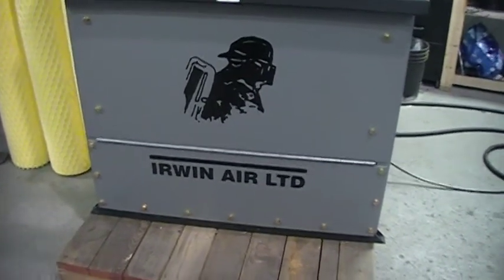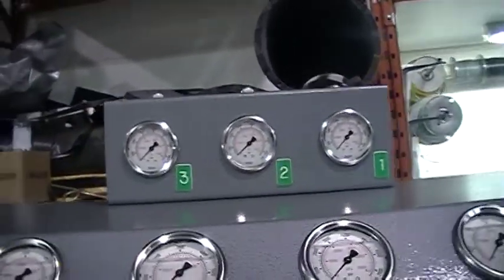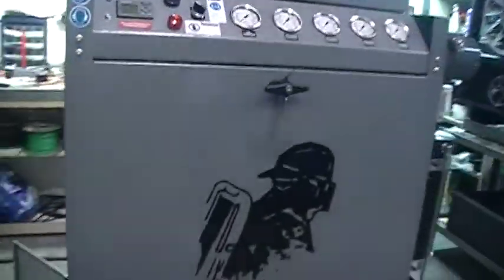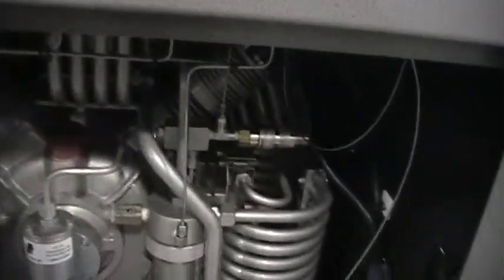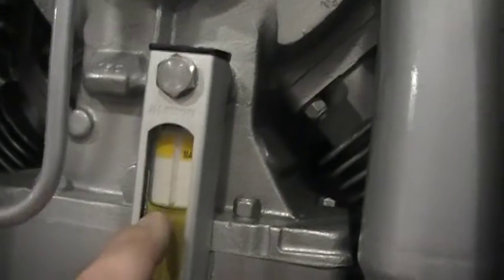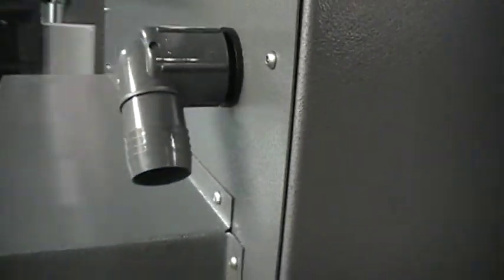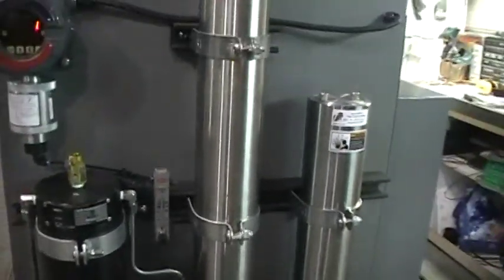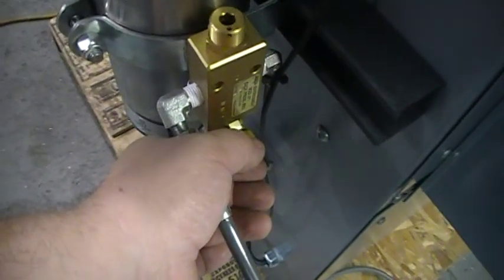AJ Walk Through